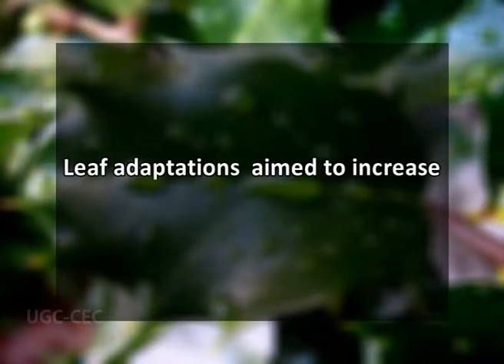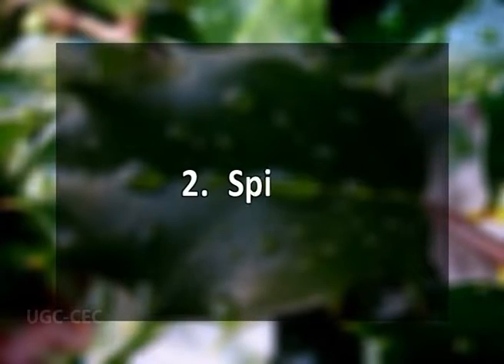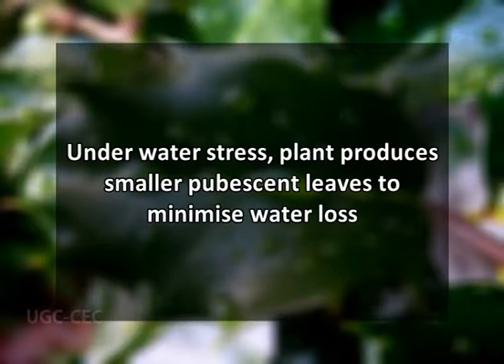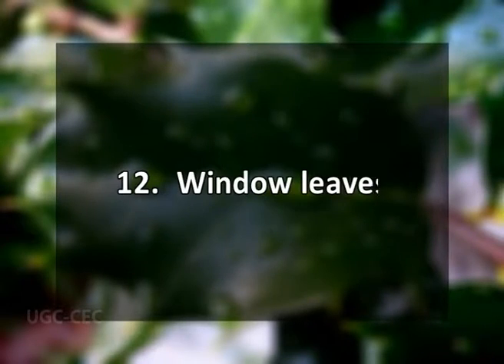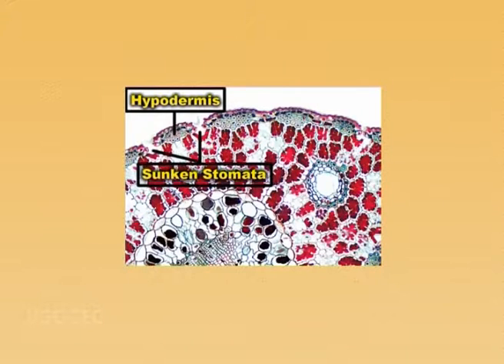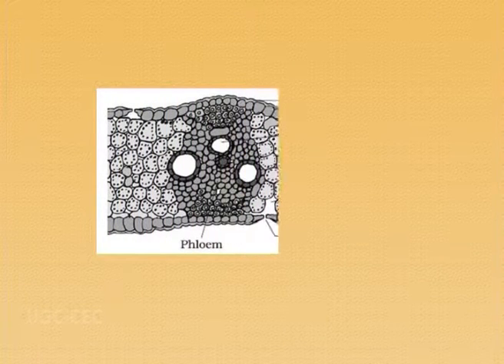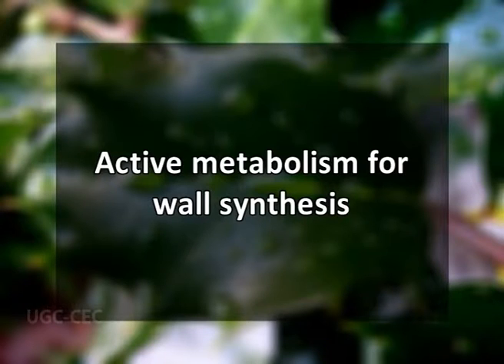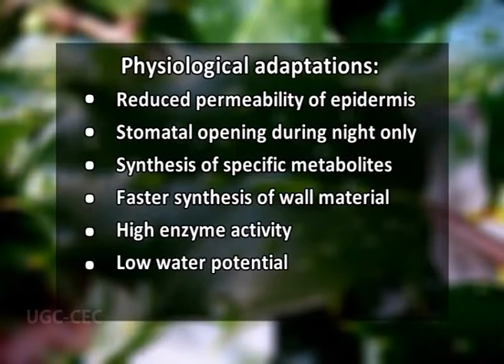Leaf adaptations to water stress .mp4